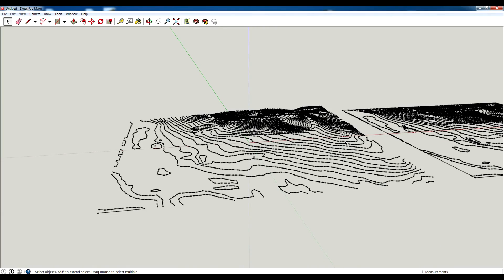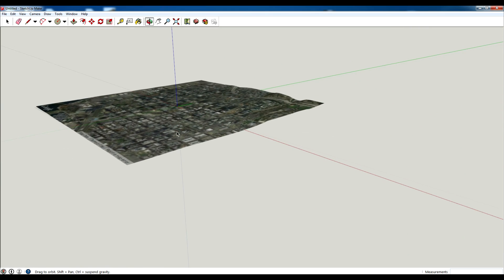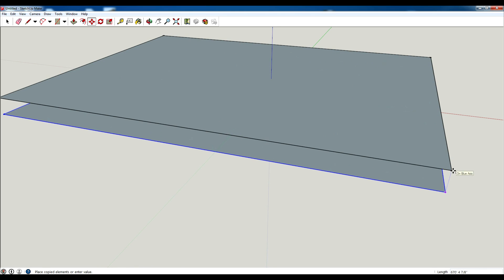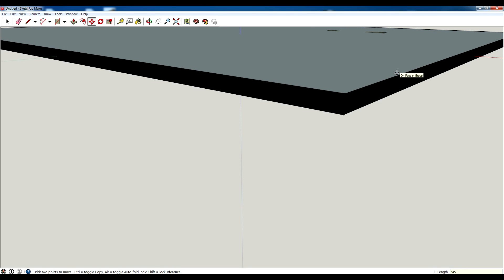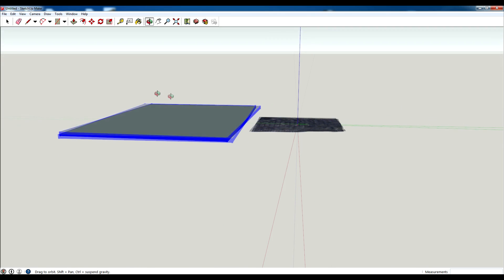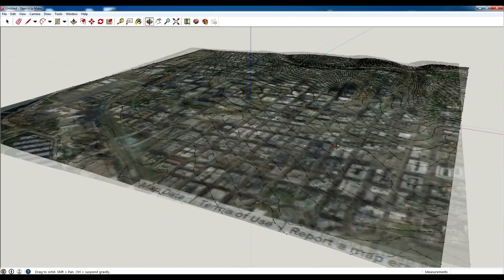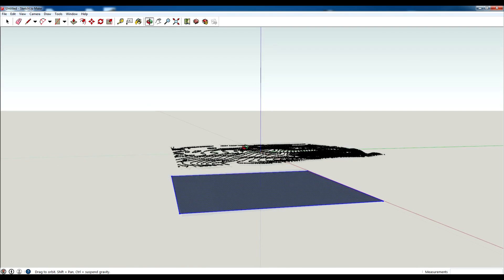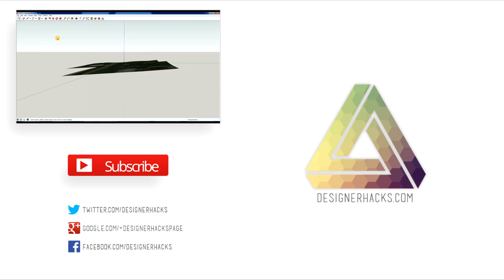How to Create A Topographic Map with Sketchup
Creating a topographic map can be a huge pain in the neck.  If you've ever tried to get GIS data or find a city topographic map you know exactly what I mean.

In this video I teach how to create a topographic map in sketchup quickly and easily.

First you'll need to import your google map into your project.  See the link at the bottom of this description if you don't know how to do that.

Make sure that you're terrain is toggled on.

Next create a grouped rectangle that covers the entire site.  Copy that rectangle up at your designer increment.
Pro Tip: Use and asterisk '*' and a number to multiply copies at the increment you decided.

Unlock and explode your terrain.  Intersect your grouped slicing planes with your exploded terrain.  Hide or delete your slicing planes  Now you have a topographic map!

If you want to get rid of the faces, right click on one and 'select all with same material'.  Hit delete and you're golden!

If you'd like to have a flat map, create an additional surface underneath your lines & use sketchup's sandbox tool to drape the lines over that surface.